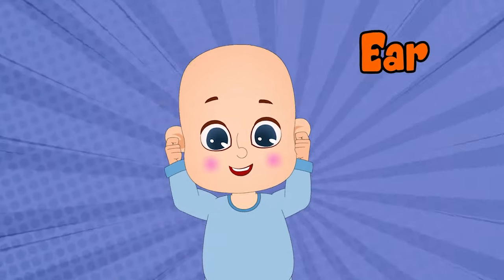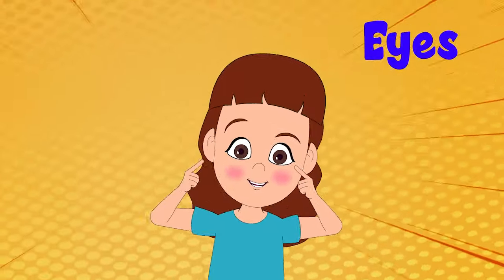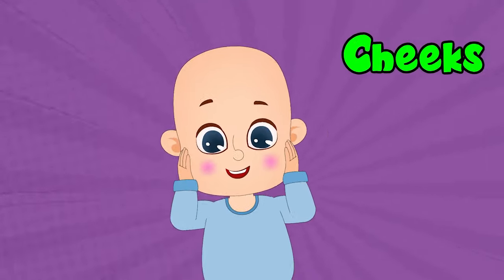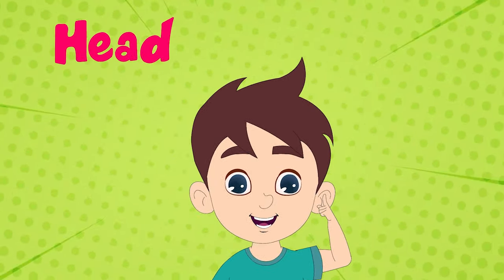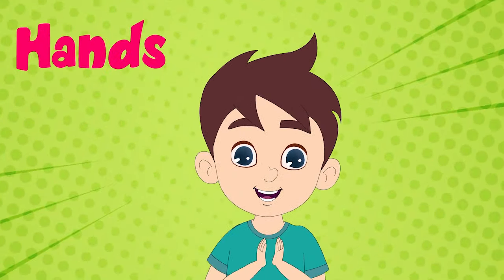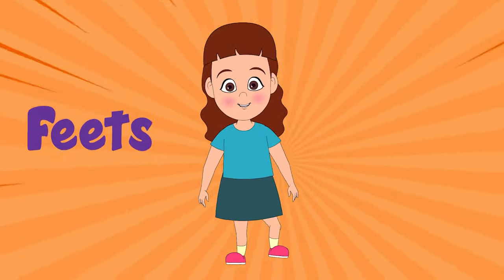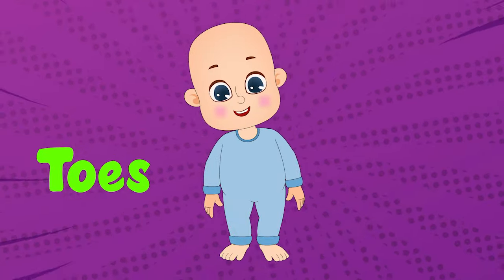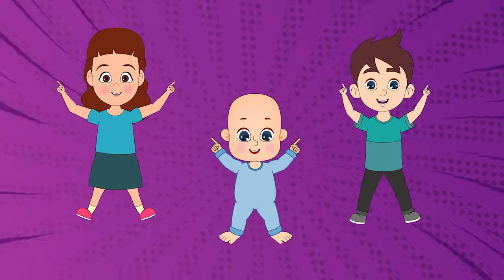The Body Parts Song| Cartoon World Animation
Cartoon World is a fun and educational YouTube channel for kids of all ages! We feature English rhymes, songs, and stories that are sure to keep your little ones entertained and learning. Our videos are designed to help kids develop their language skills, creativity, and imagination.

Description:
🎶 Get ready for a toe-tapping, head-bobbing, and finger-snapping experience with our catchy "Body Parts Song"! Join us on a musical journey as we sing and dance our way through the different parts of the body, from head to toe.

Designed for young learners, this lively and interactive song introduces children to the names and functions of various body parts in a fun and memorable way. With colorful animations and upbeat music, kids will delight in singing along and following the actions that accompany each verse.

Whether you're a parent, teacher, or caregiver, our "Body Parts Song" is perfect for engaging children in learning about anatomy while fostering a love for music and movement.

 Lyrics:

BODY PARTS / ACTION SONG

Two little ears to help you hear
Two little eyes that help you see
One little mouth that makes you say
Two chubby cheeks for you to play
Two little eyebrows that make you frown
One little head to calm you down

Two tiny lips and white teeth
One little nose to help you breathe
One wiggly tongue that helps you taste
Two little eyelids that blink in haste
Two little elbows, two little knees
Two long legs that look like trees

Two little hands to clap clap clap
Two tiny feet to tap tap tap
Ten little fingers, Ten little toes
Wiggle wiggle wiggle and get them close
These are the parts of the body you see
Lets do it once again for baby and me